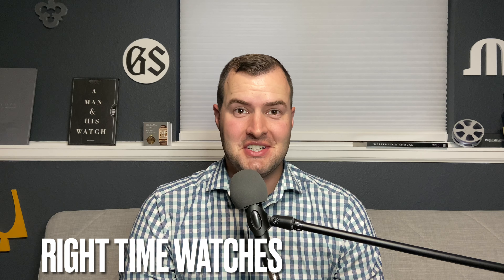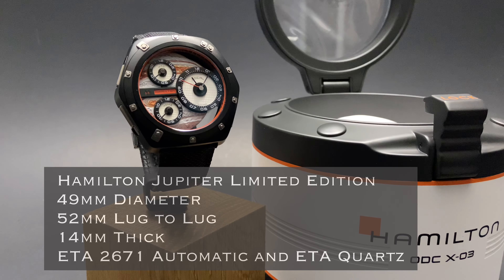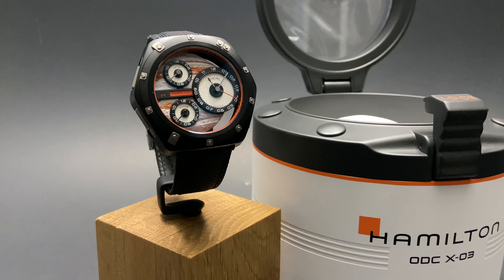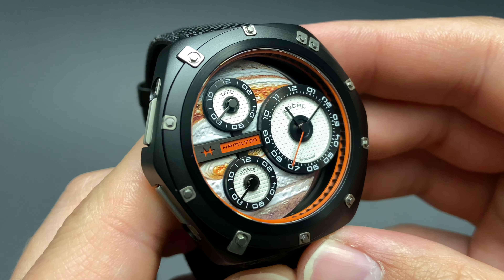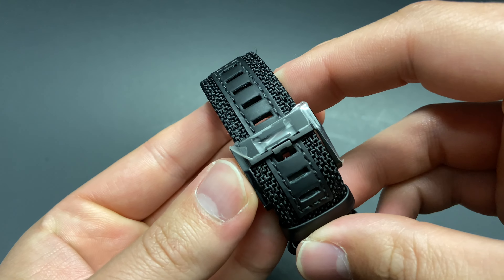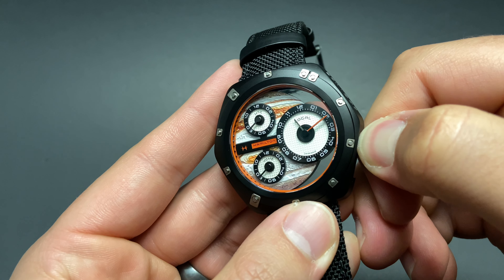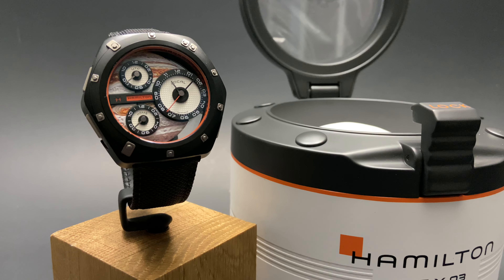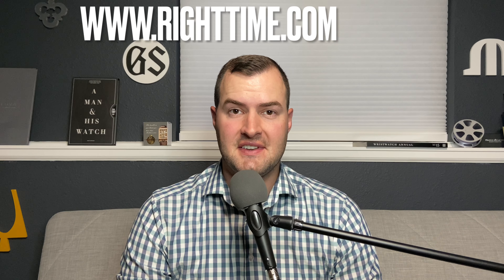Hamilton Jupiter ODC X-03, Three Time Zones, Three Movements!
This video highlights the amazing Hamilton American Classic Jupiter ODC X-03, factory model H51598990. Limited edition of 999 pieces worldwide. The 49mm x 52mm case is made of solid titanium with a black PVD coating, and is studded with titanium rivets holding the bezel in place. The dial features a photo-realistic 3D printed model of the planet Jupiter, and has three separate dials for all three time zones. Instead of traditional crowns, the crows are set directly into the case, and pop open when needed. The caseback has a large observation crystal with a great view of the small ETA 2671 movement. The reverse side of Jupiter is filled with facts about the gas giant. The ODC ships on a black nylon strap, and comes in a special edition box.